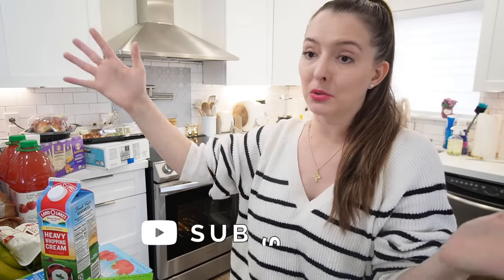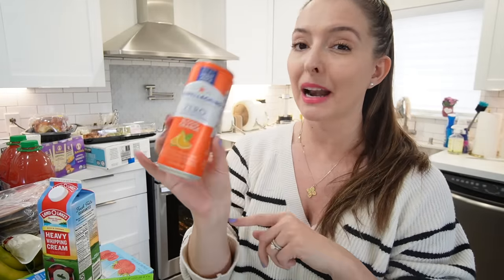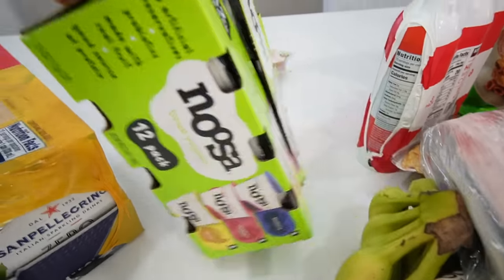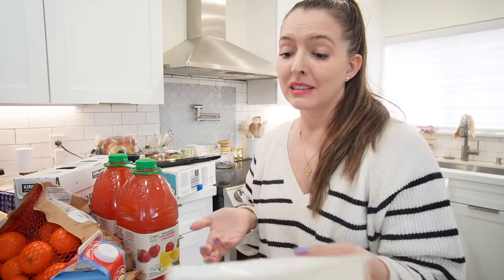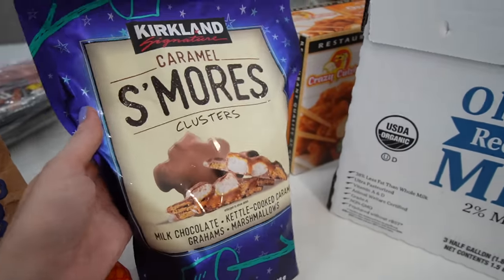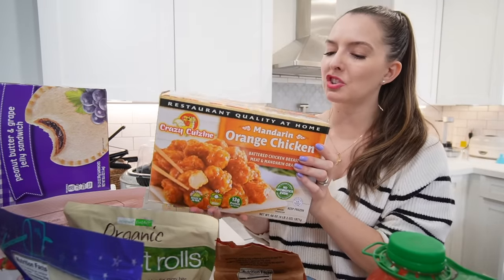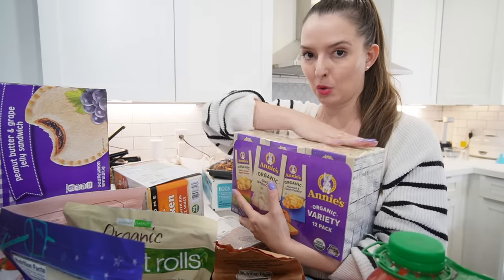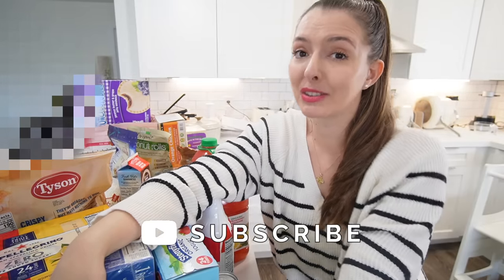*NEW* COSTCO HAUL | feeding my family of 5 + you HAVE to try this drink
Sharing another costco haul with some repeat purchases + new things I'm trying! LOVE YOU ALL!  xoxox, Kayla

I'm a motherhood and lifestyle blogger/youtuber and momma of a 5 year old and a 3 year old! Just trying to juggle this thing called adulthood :)